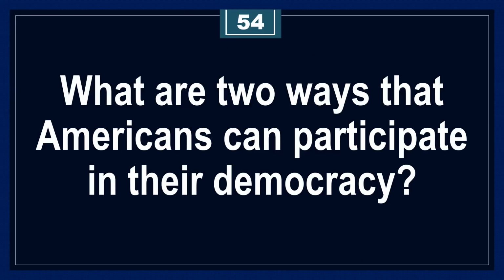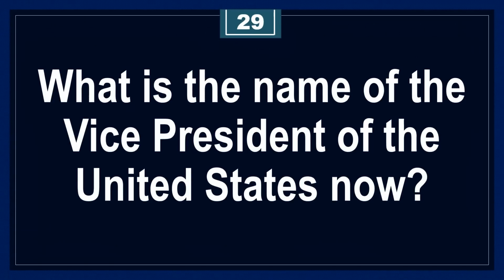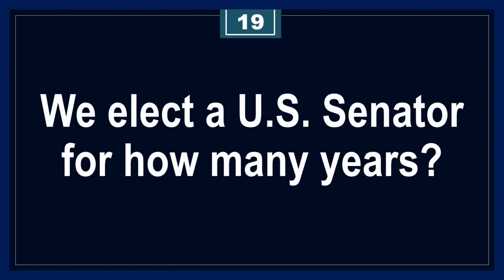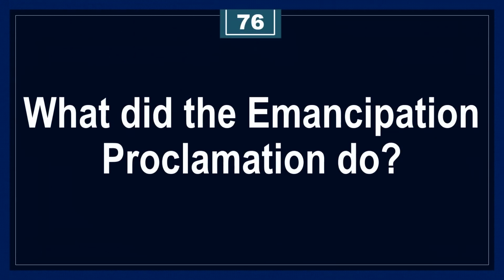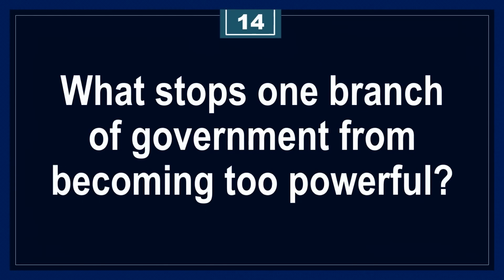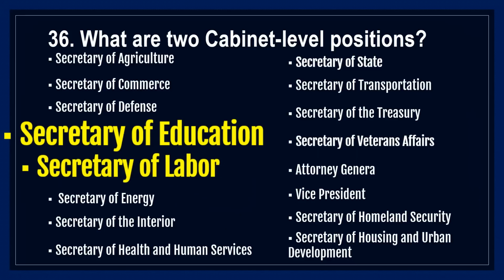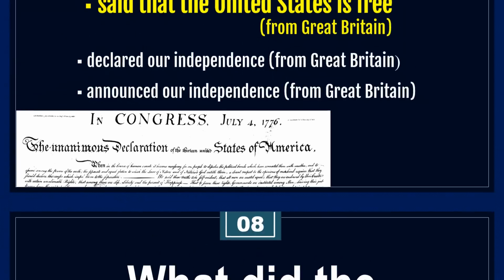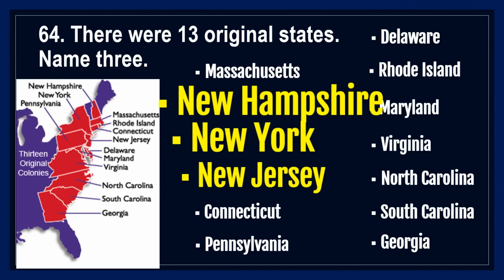100 Must-Know Civics Questions for the U.S. Citizenship Test – 2026 Randomized Version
Are you preparing for the U.S. Citizenship Test in 2026? This video covers all *100 official civics questions* in a *randomized order*, just like you might encounter in the real test. Whether you're a Green Card holder getting ready for naturalization or simply want to improve your knowledge of U.S. history and government, this video is a great resource!

🔹 *Includes:*
✅ All 100 USCIS civics questions & answers
✅ Updated for the 2025 version of the test
✅ Randomized order for better practice
✅ Clear and easy-to-follow narration

✔️ Listen carefully and repeat the answers aloud
✔️ Take notes and practice with a friend or family member
✔️ Watch multiple times to reinforce your knowledge

💬 Have any questions? Drop them in the comments below! 🇺🇸

© Copyright video by "Learn English 4u"  ☞ Do Not Reup